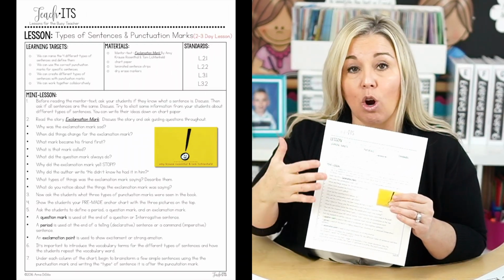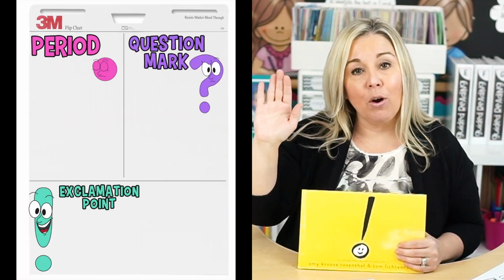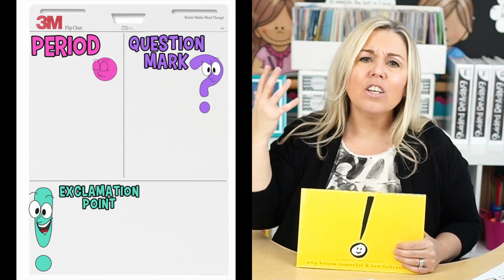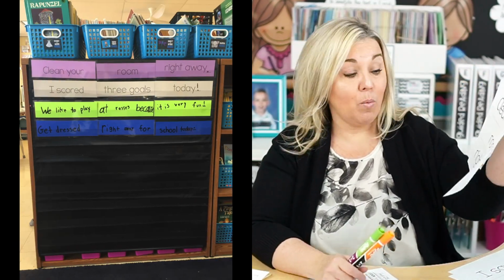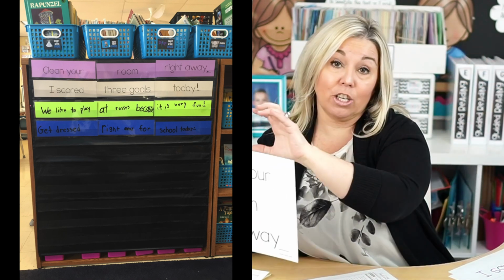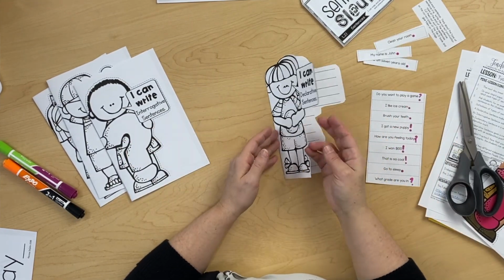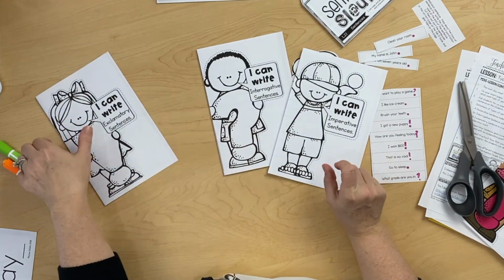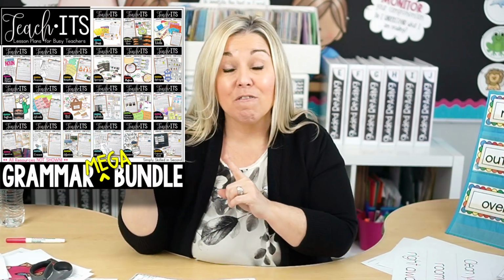Four Types of Sentences Lesson | Step by Step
If you are ready to teach a four types of sentences lesson, this is the video for you. In this video, I will go into depth on how I teach the four types of sentences, the exact four types of sentences lesson plan that I follow, how I keep my students engaged in the learning process, and ultimately get them to apply their new schema into their daily writing. So jump into this video to easily teach the four types of sentences lesson. Your students will love it and you'll have fun teaching it. So, let's jump into the four types of sentences and punctuation marks.